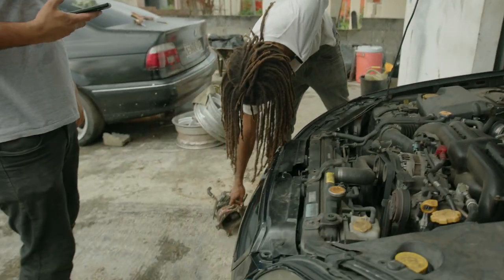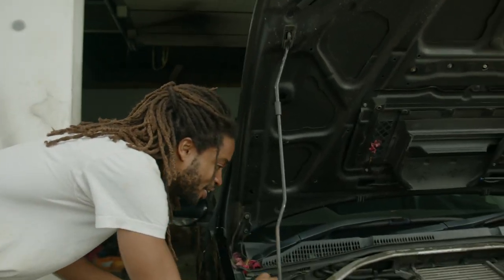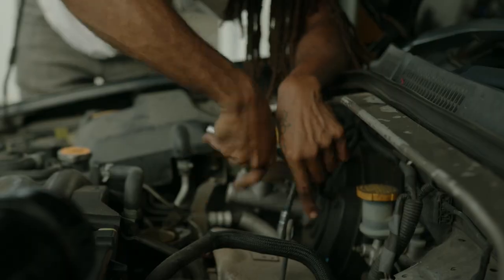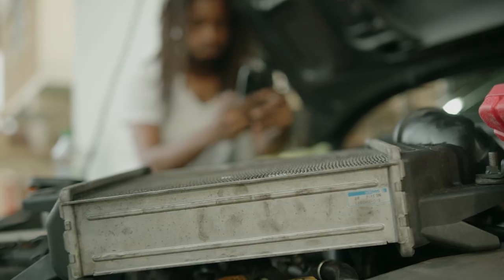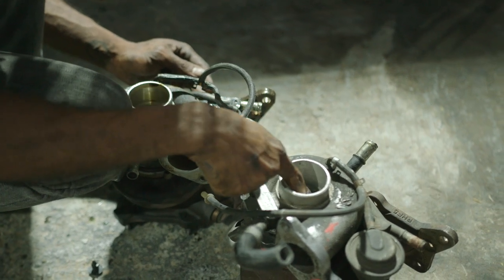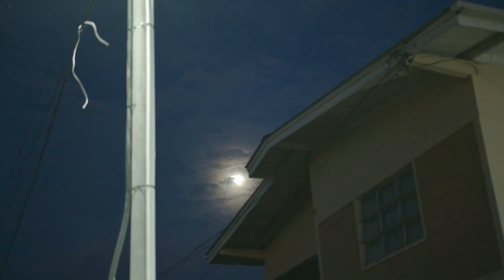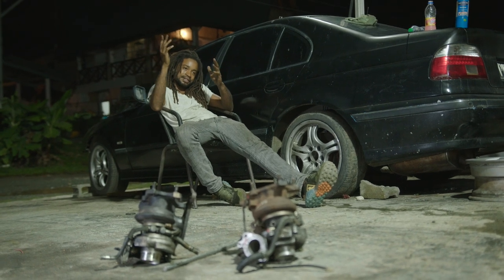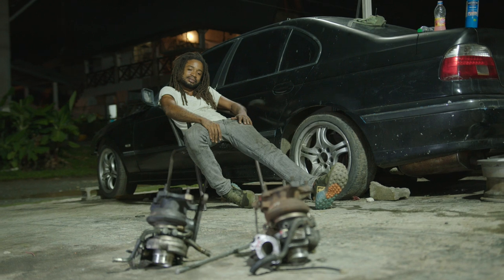Legacy Turbo Swap - Docu Series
BELIEVING IS SEEING...